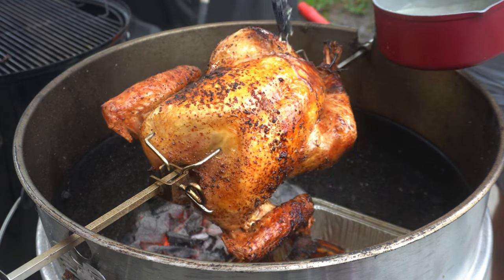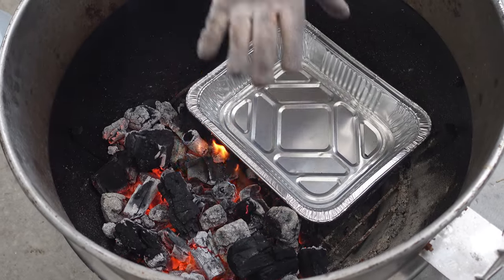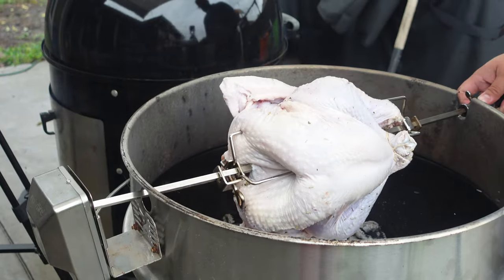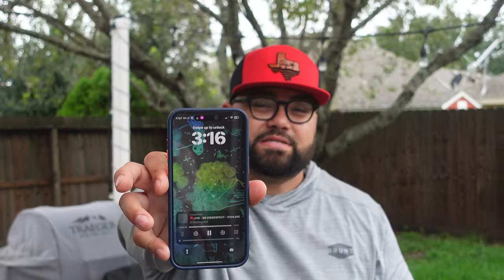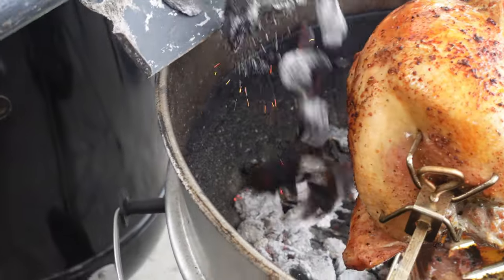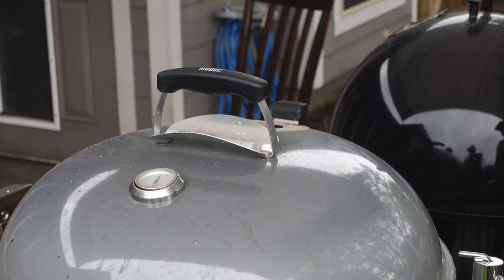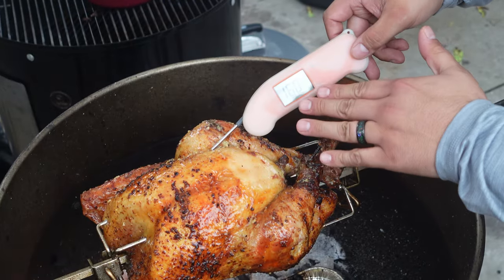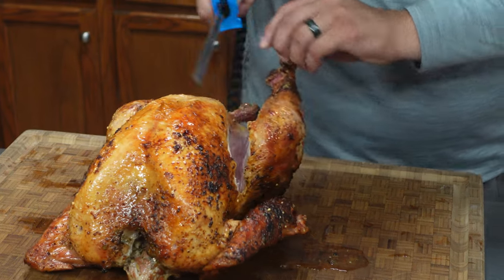HOW TO ROTISSERIE A TURKEY!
We cooked a Thanksgiving Turkey in less than an hour and a half!

Let's get Social!